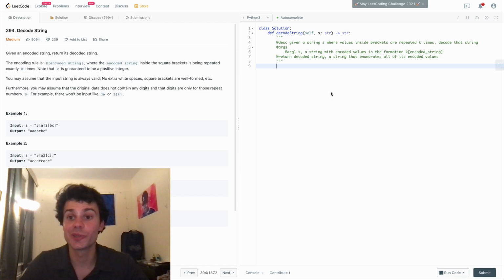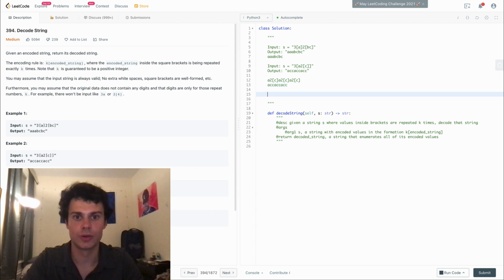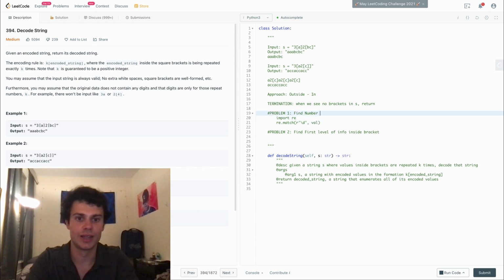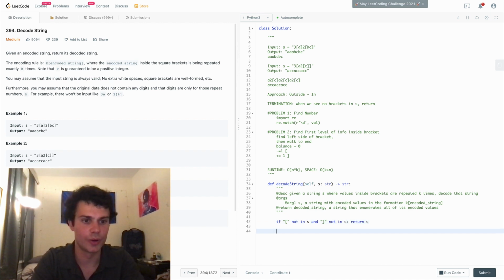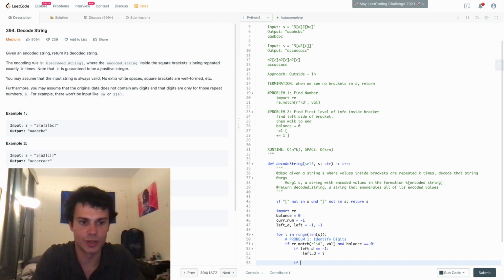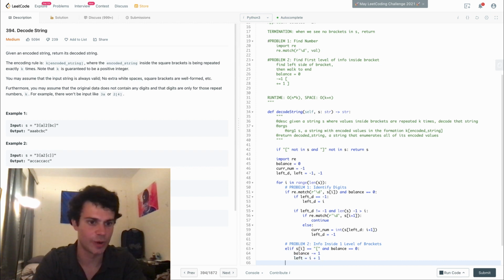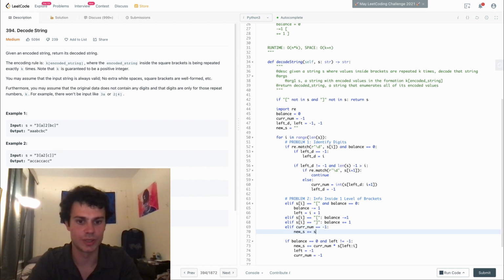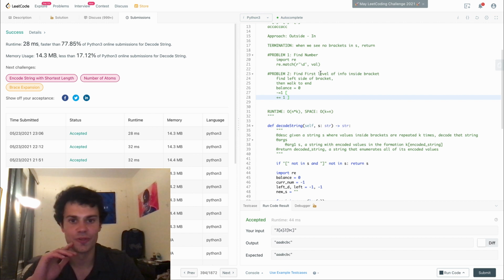GOOGLE CODING INTERVIEW - DECODE STRING (LEETCODE)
SOCIAL

Solution Explained:
At each level identify the number as well as the content in the first nested level of information encoded inside brackets. Recurse until you don't have any more brackets.
Time: O(k*n) where k is the max number of nested loops, Space: O(k*n)